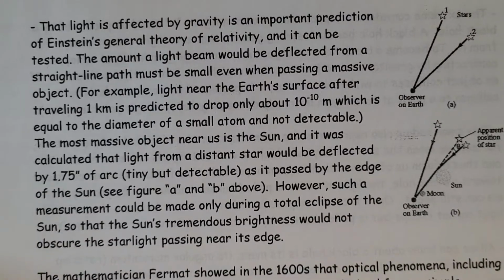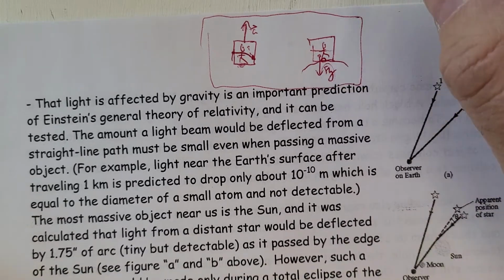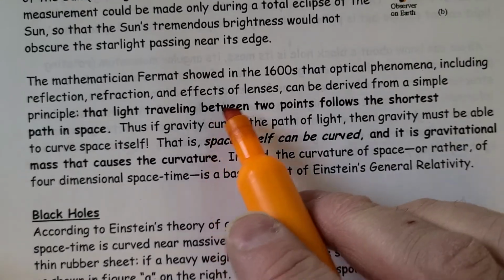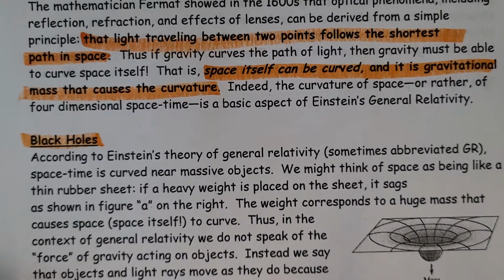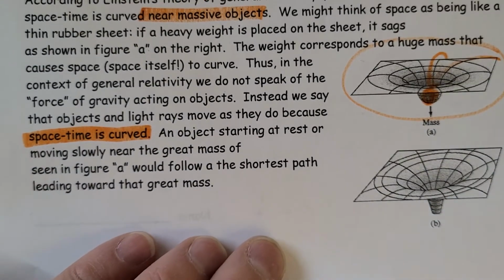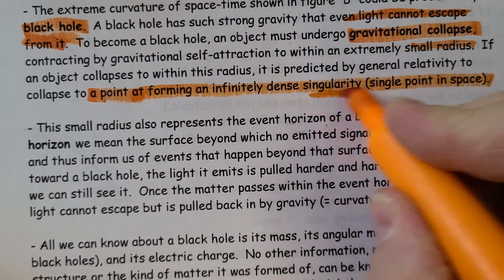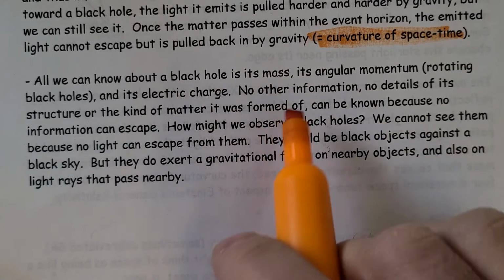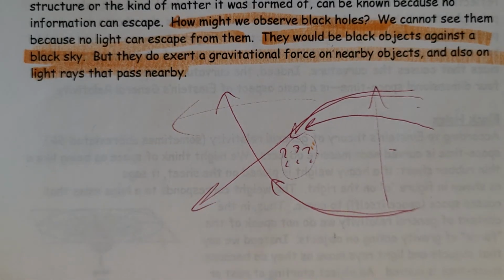MP1.4 General Relativity: Gravity and the Curvature of Space PII